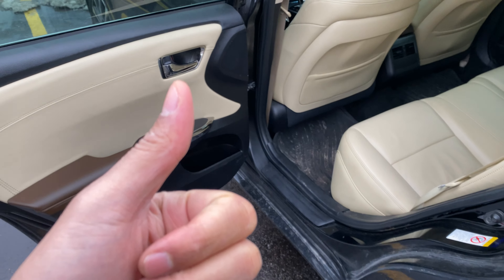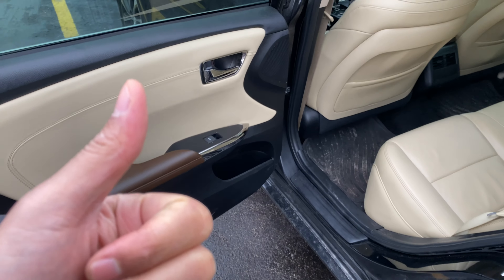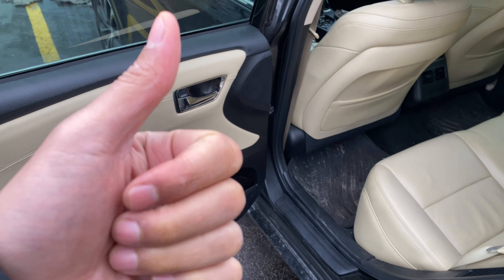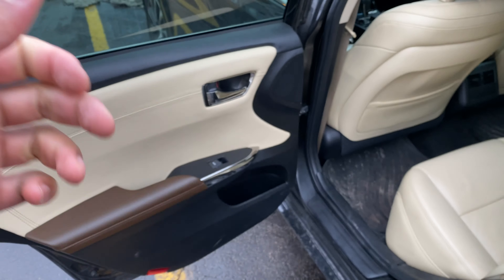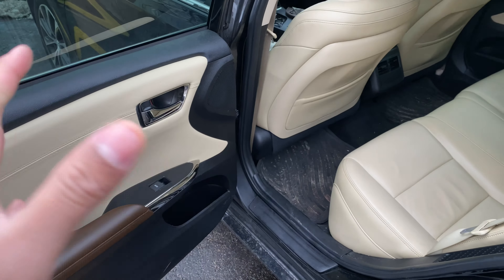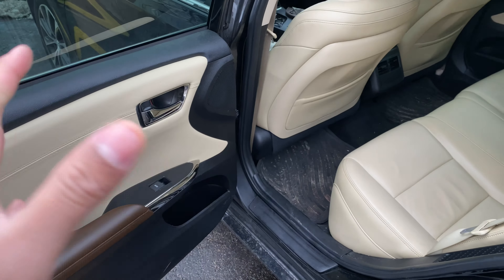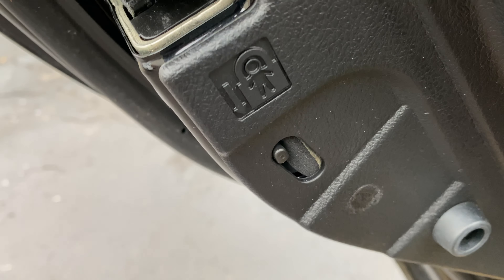TOYOTA AVALON – Child safety locks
Showing where the child safety lock is located in a Toyota Avalon. .